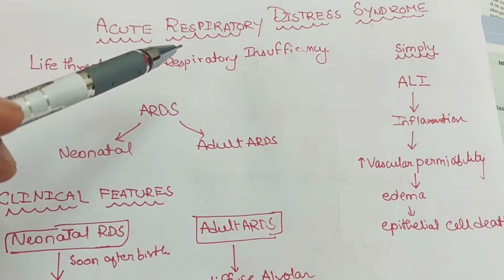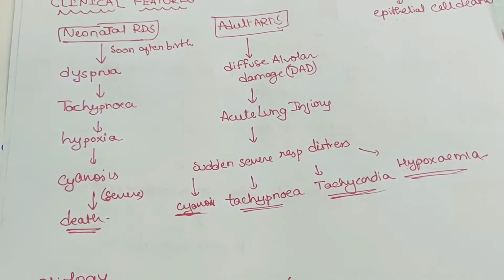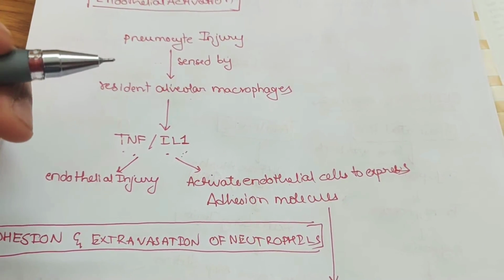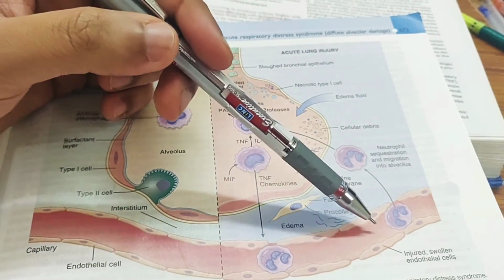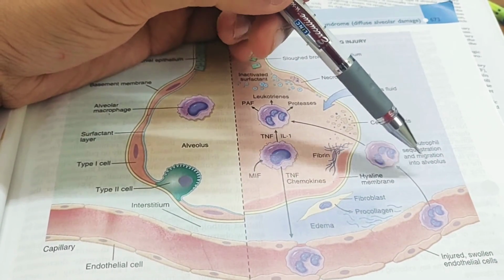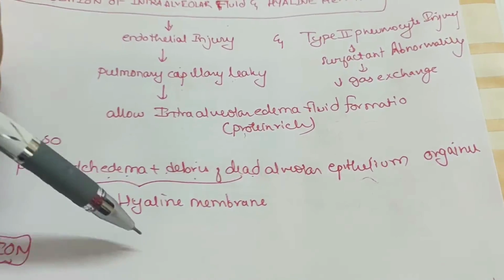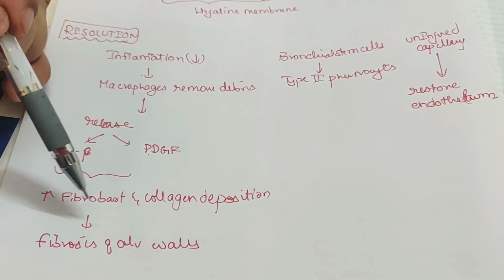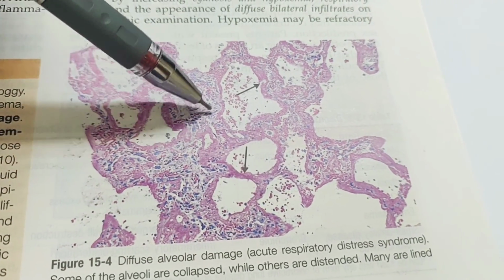ARDS PATHOLOGY , acute respiratory distress syndrome